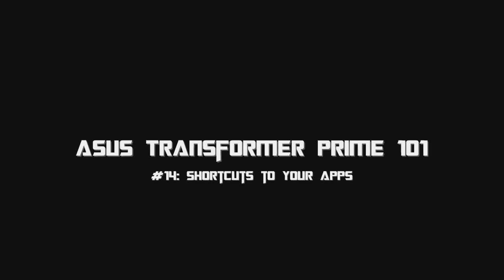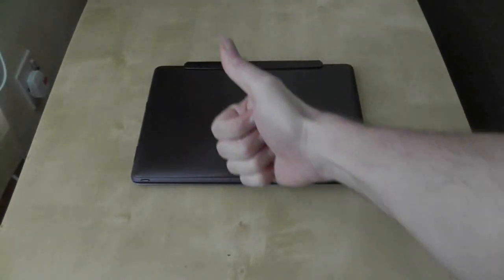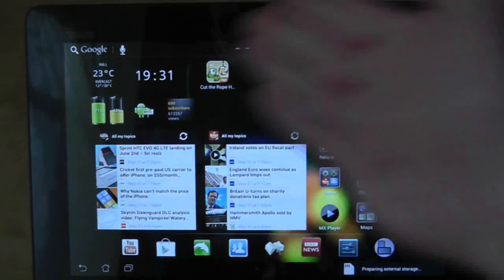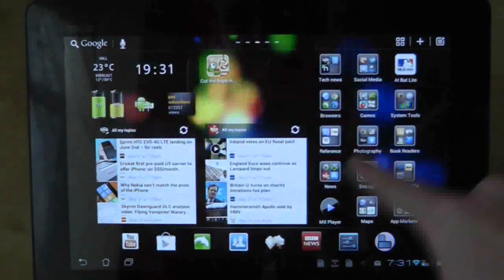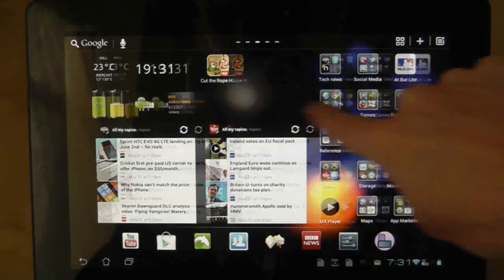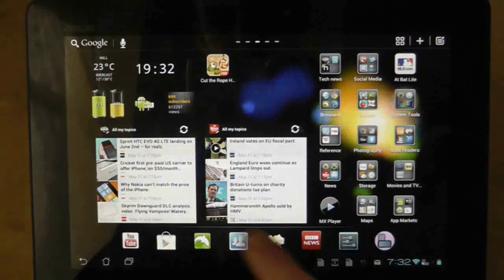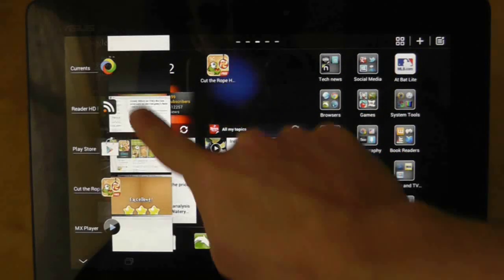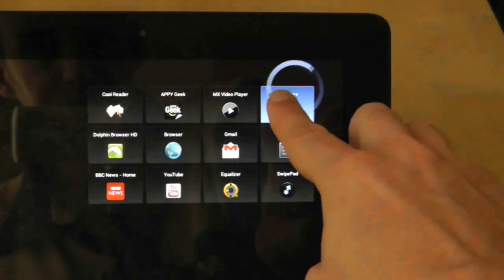Basics: #14 Shortcut to Apps - Asus Transformer Prime Video (TF201, TF300, TF700)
In this continuing series of videos, I go back to android and tablet basics on the ASUS Transformer Prime.

In each video I will describe a useful hint, tip or tutorial in approximately 30-40 seconds. These are bite-sized videos to help you get the most out of your tablet, android and/or ASUS Transformer device.

In this video I show you some of the tips for accessing your apps quickly and efficiently.